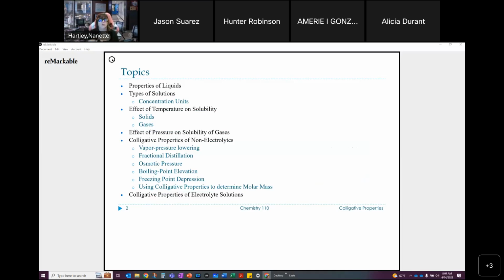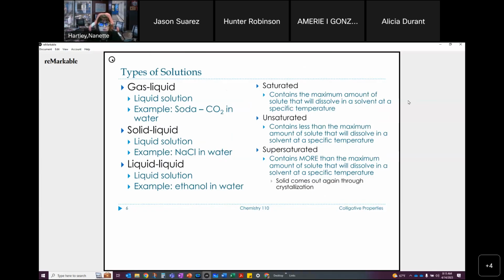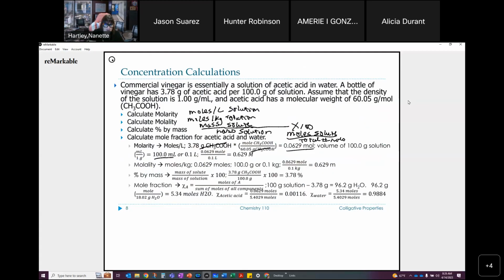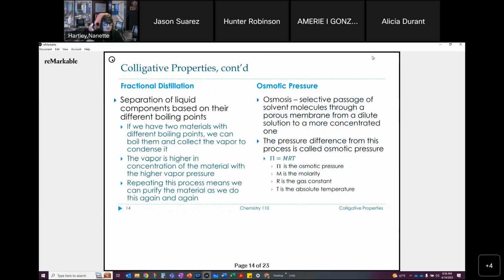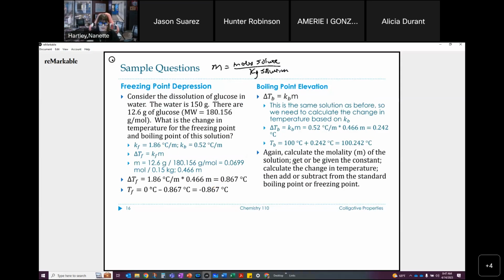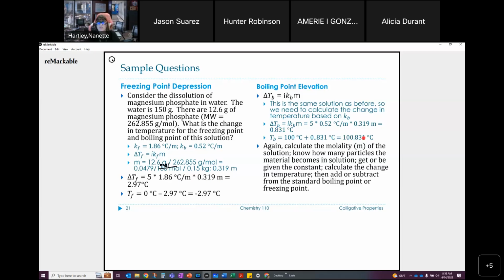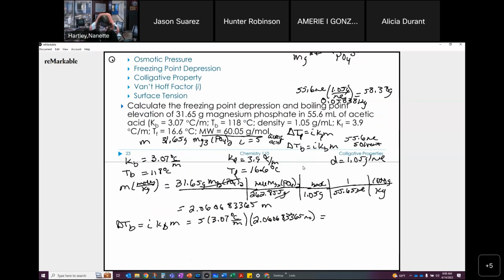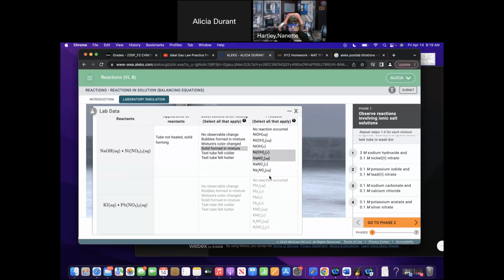CHM 110 Colligative Properties 2023